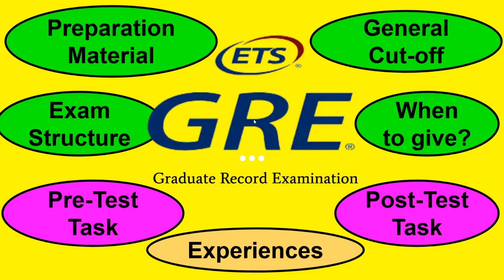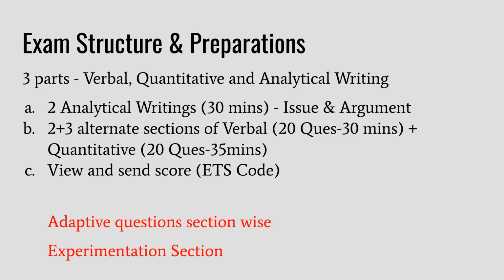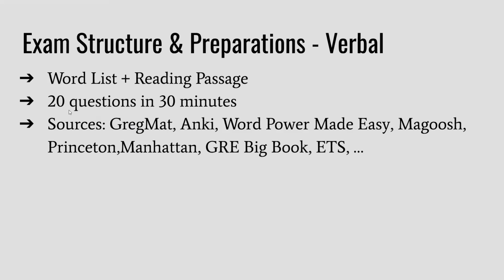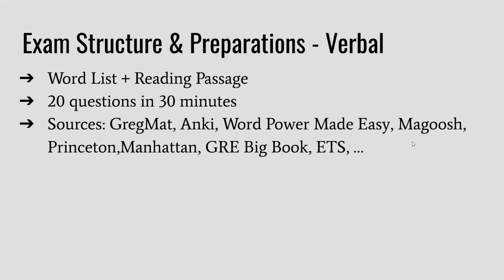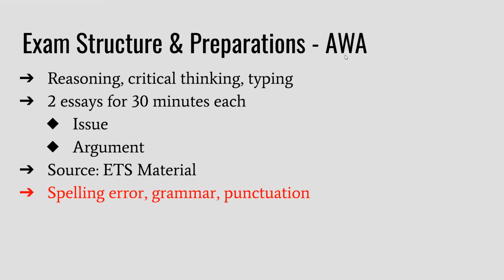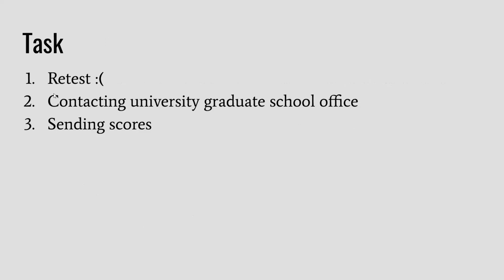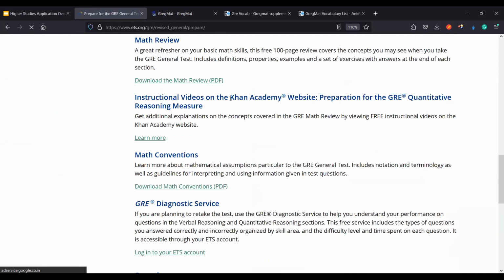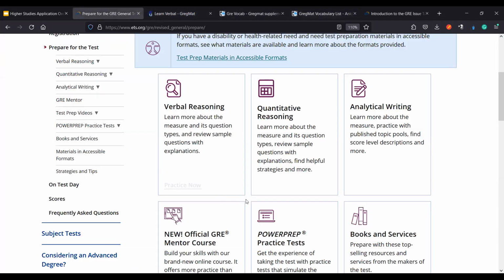#8 GRE Exam Structure, Preparation Material, Sources, Cutoff - Verbal, Quant, AWA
Let us know about GRE test which is a common test score required for university in USA, Europe, Canada, etc. for graduate admissions.

We are starting a new series here about Abroad Application Process. We are going to cover each and every detail about the application process. The first video here is the brief overview of the process for application.
What will be covered:
University Application Timeline
Application Procedure
Documents and letter required for application
Application fees and how to get an application fee waiver
How to maximise your chance for admission
Statement of Purpose or Personal Statement writing
Making our Resume and CV
How to contact professors?
How to Shortlist Universities?
Use of MS Excel Spreadsheet to maintain data

2. Mechanical Engineers and Aspirants. Get your introduction to various fields and trending research going on worldwide here.

3. Mechanical Engineering Complete Study Pack courses from top engineering college (engineering university) of India for Undergraduate Studies / Bachelor / B. E. / B. Tech.

4. Complete Learning Series Tutorial for ANSYS / Mechanical / Fluent / CFD / Thermal / Vibration // Step by Step Learning for Start to End / Begineers / Intermediate / Expert / CAD / CAM / Solidworks, Fusion 360, AutoCAD, PTC Creo, SpaceClaim